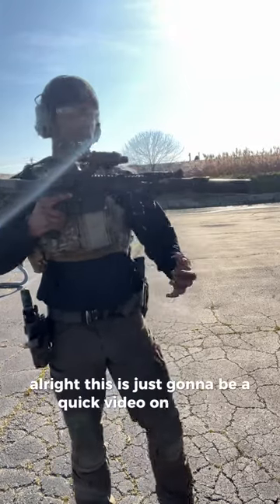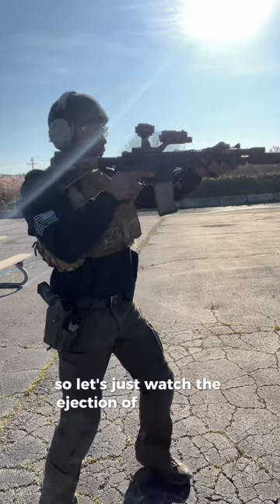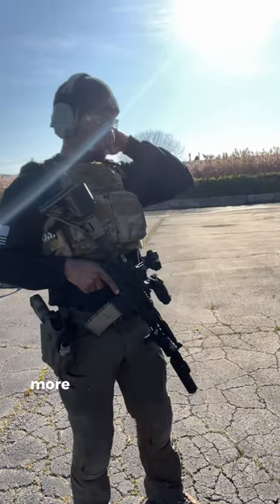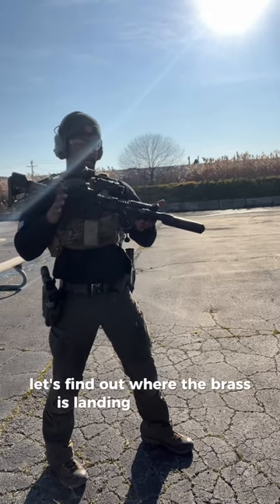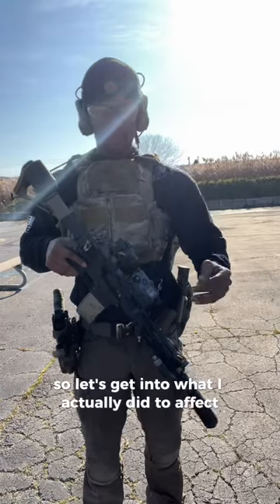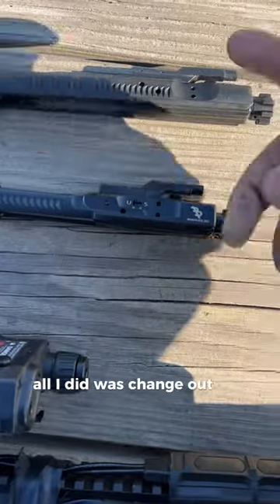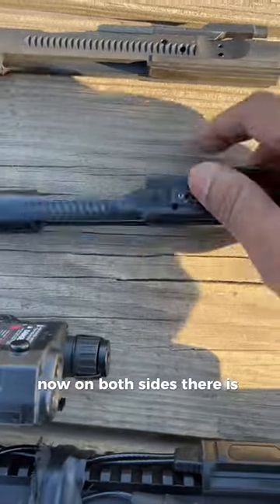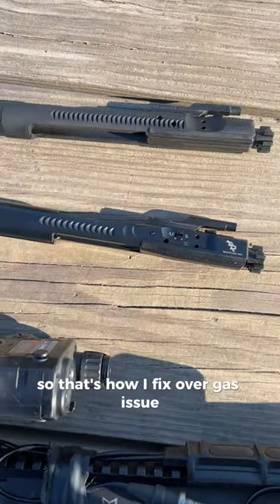Rifle Over Gassed? | quick easy solution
Fix over gassed suppressor issue. I’m going to show you how to solve the problem in less than 5min.